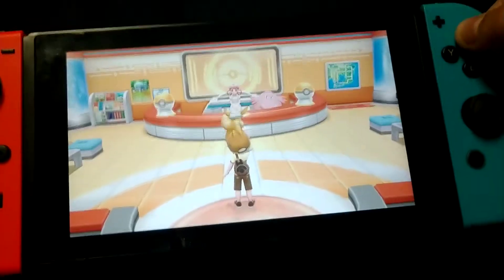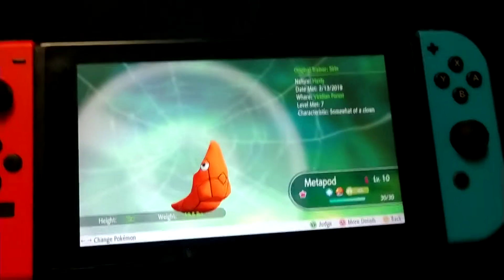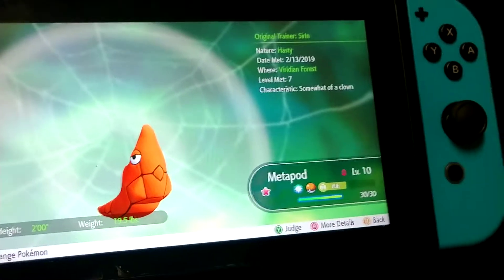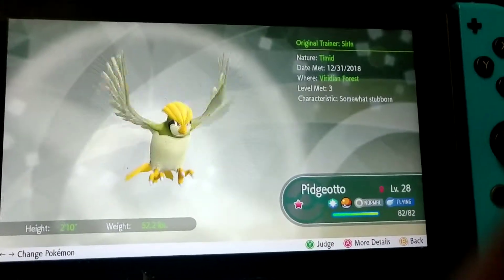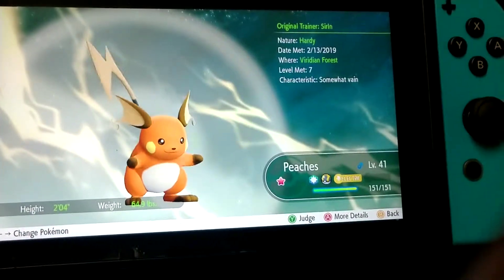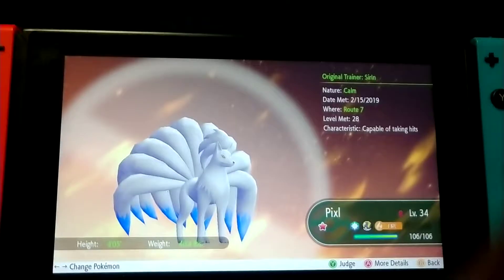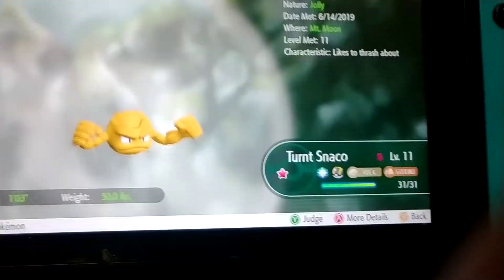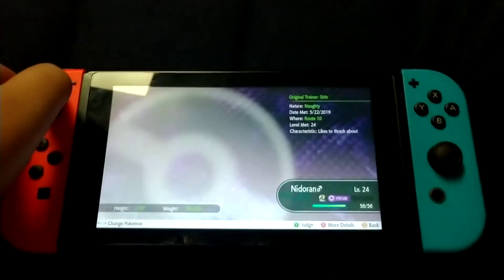LGPE Shiny Collection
All of my shinies so far in Pokemon Let's Go Eevee